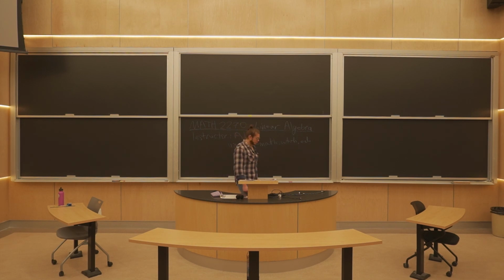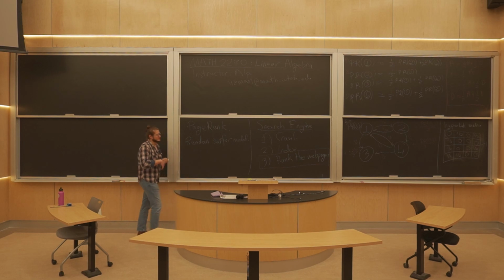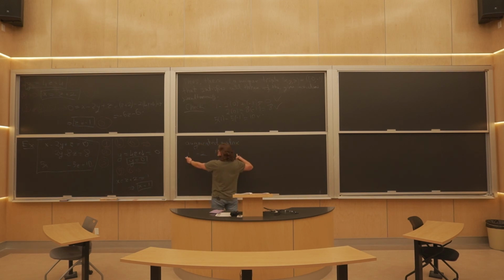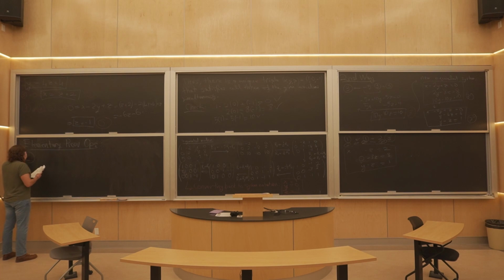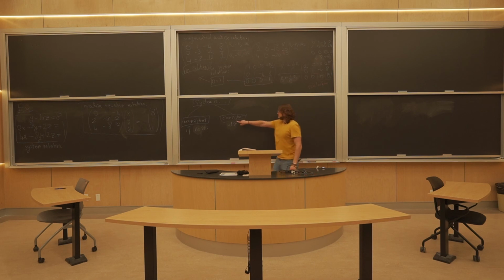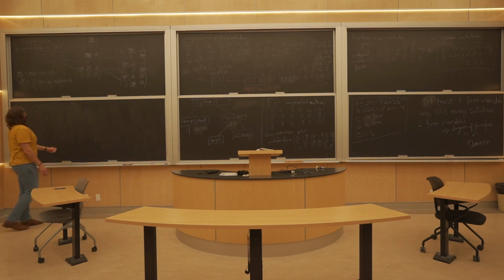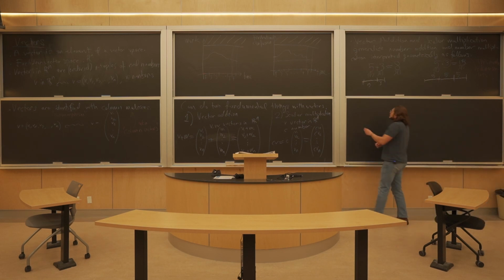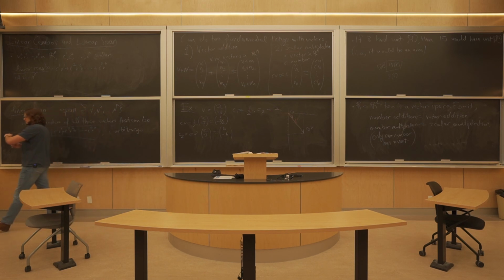Systems of Linear Equations | MATH 2270-002 SPRING 2024 Week 1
The lectures on week 1 roughly correspond to sections 1.1-6 in Linear Algebra and Its Applications (6e) by Lay, Lay & McDonald.

Table of Contents:

00:00:00 1 of 4
00:00:03 introduction
00:01:38 syllabus
00:11:29 pagerank
00:13:18 three steps for a search engine
00:16:27 example
00:28:42 hyperlink matrix
00:32:25 random surfer model
00:35:03 rank sinks
00:38:14 example
00:41:40 matrix equation notation
00:44:48 eigenvector equation
00:45:50 Markov chains
00:46:41 2 of 4
00:47:49 systems of linear equations
00:48:08 example
00:58:57 augmented matrices
01:02:30 example
01:14:00 example
01:26:46 elementary row operations
01:27:37 replace
01:29:10 scale
01:30:59 interchange
01:32:10 key idea behind row reduction
01:33:54 no/unique/infinitely many solutions
01:36:28 3 of 4 (apologies for glitchy video)
01:37:31 matrix equation notation
01:37:51 example
01:55:18 consistent/inconsistent system
01:57:23 example
01:59:36 echelon form
02:00:53 reduced echelon form
02:02:34 example continued
02:09:01 example
02:14:05 example
02:20:56 uniqueness/nonuniqueness of forms
02:22:20 example
02:25:01 4 of 4
02:25:13 design of psets
02:31:19 vectors
02:36:54 vector addition
02:39:26 scalar multiplication
02:40:50 geometric pov to number addition and multiplication
02:44:48 dimension analysis
02:51:30 2D vectors
02:52:42 2D vectors as arrows in plane
02:52:04 geometric pov to vector addition
02:52:25 example
02:59:41 geometric pov to scalar multiplication
03:00:14 example
03:04:02 numbers as 1D vectors
03:09:07 linear combinations
03:11:05 linear spans
03:12:58 geometric pov to linear combos and spans